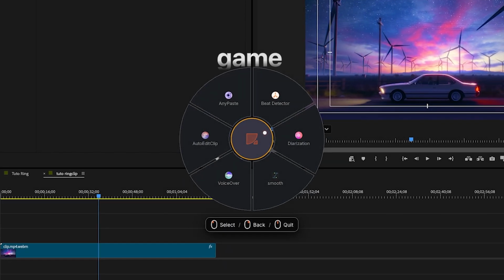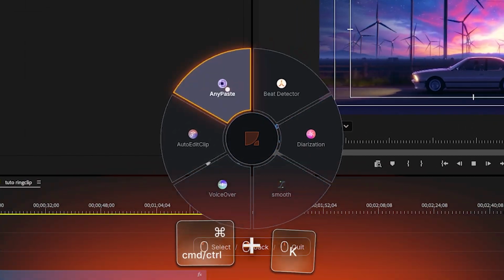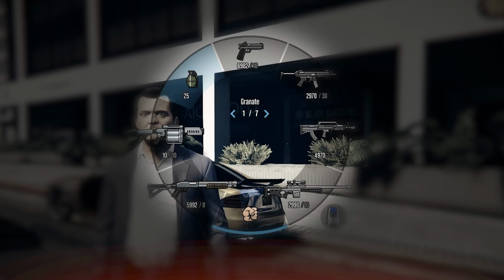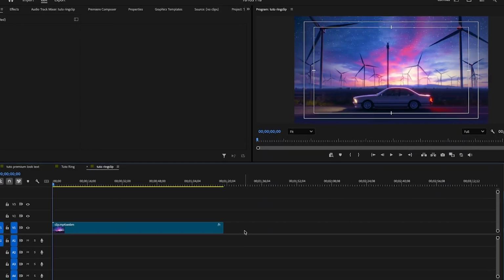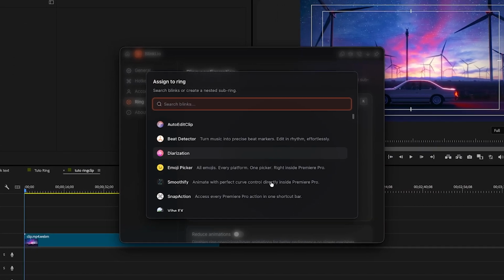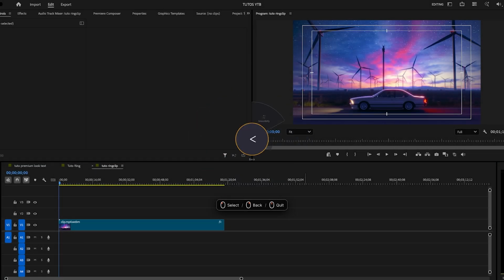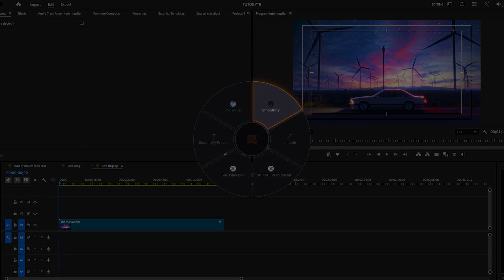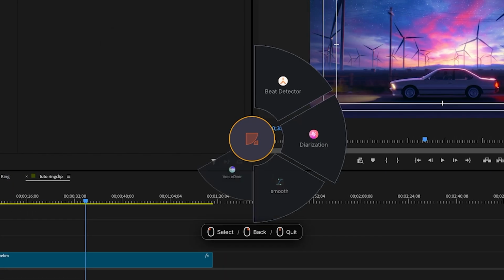GTA's Weapon Wheel directly in Premiere Pro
blinkl just got a full redesign: new UI, new landing page, and a brand new way to navigate Premiere Pro.

Meet the Ring: a radial weapon wheel (yes, like GTA) built directly into Premiere Pro. Open it with Cmd/Ctrl+K or a right-click, spin to your tool, and get back to editing. No toolbar hunting, no menu diving, no hands leaving the timeline.

In this video, we show you what's new in blinkl v2, how the Ring works, and why muscle memory is the fastest shortcut you'll ever learn.

Try the Ring for free inside blinkl.io 🎡